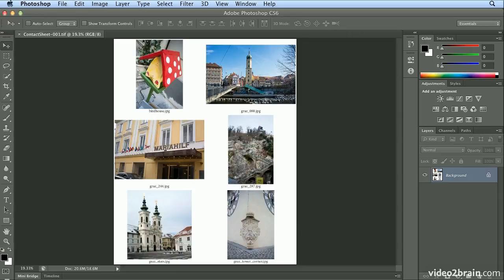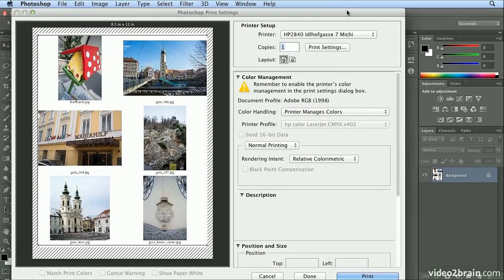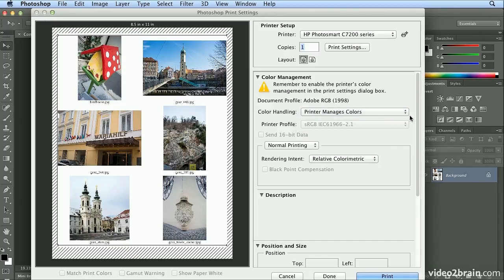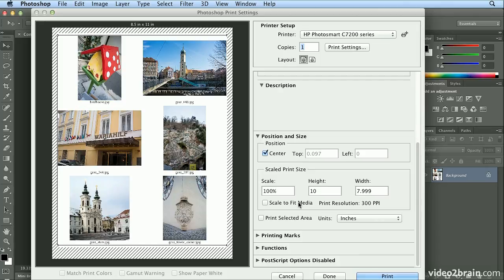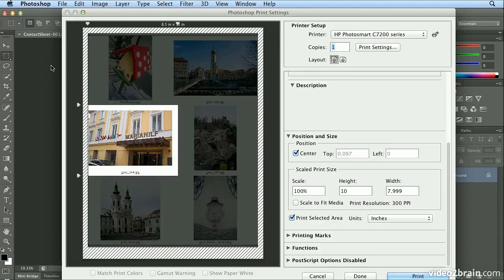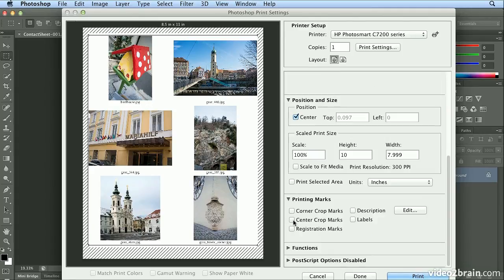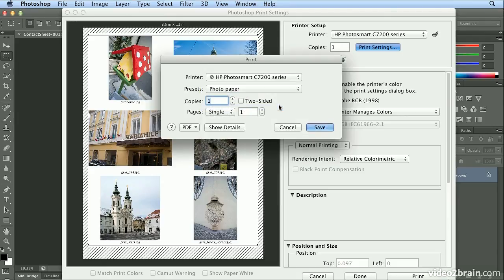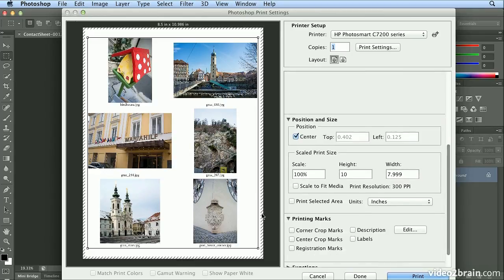11 06 v2b PhotoshopCS6